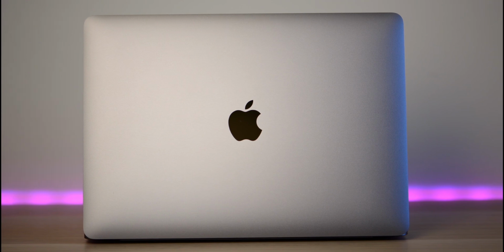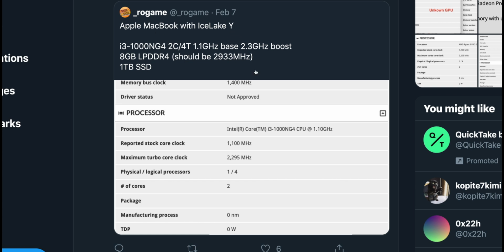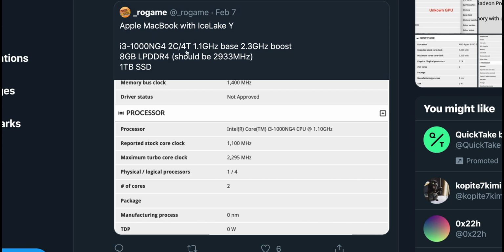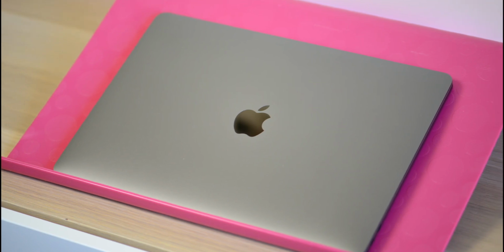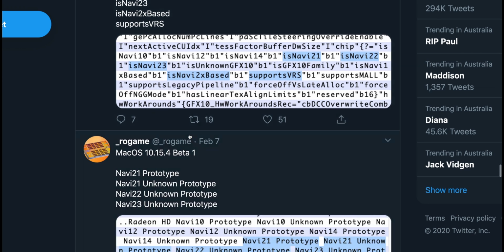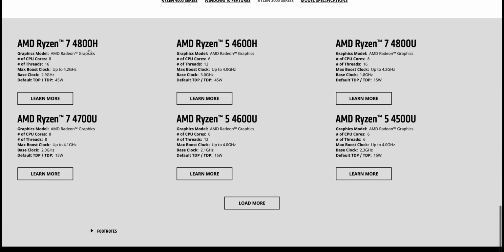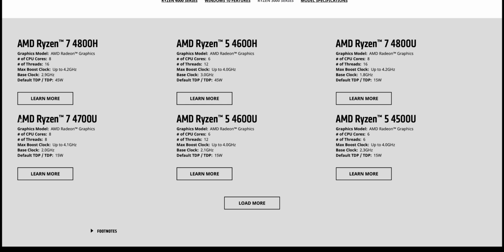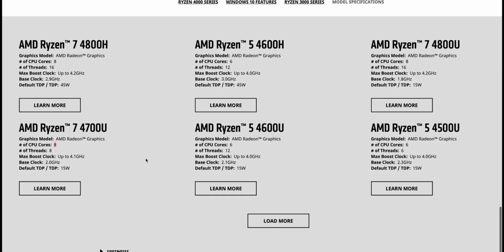Apple Ditch intel for AMD in 2020 MacBook Pro 13 or 14? | What to expect!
⏩ Recommended SSD's for Laptops: